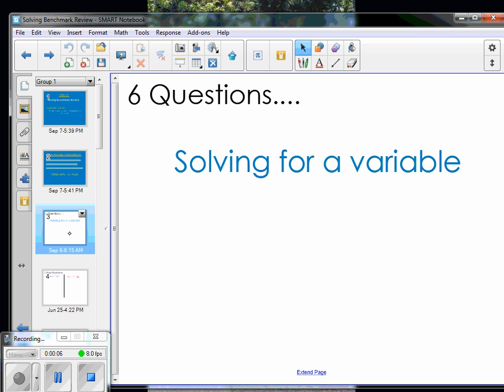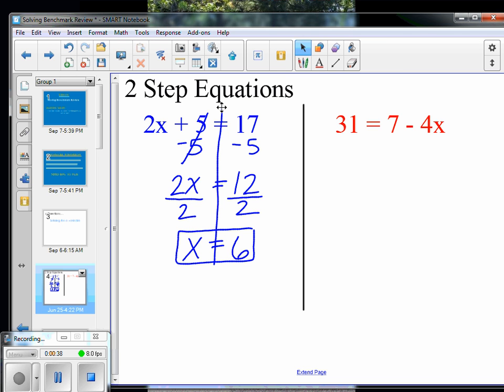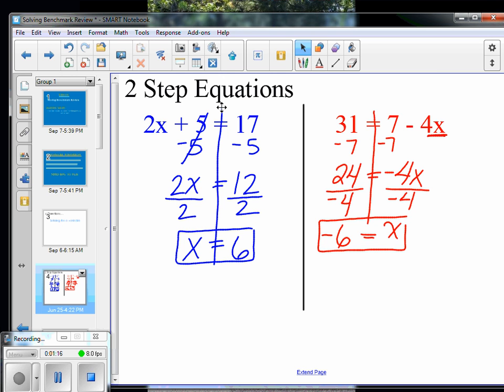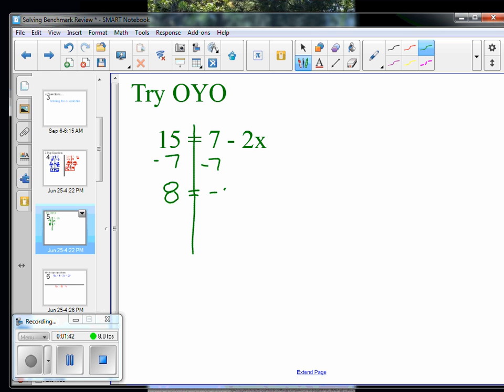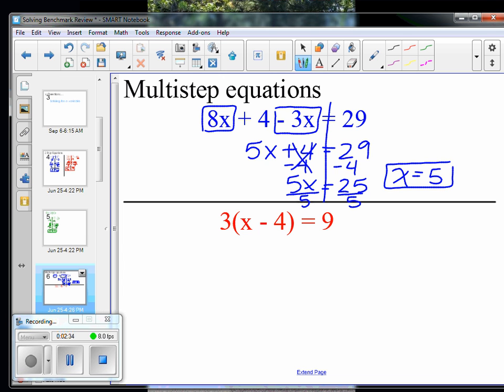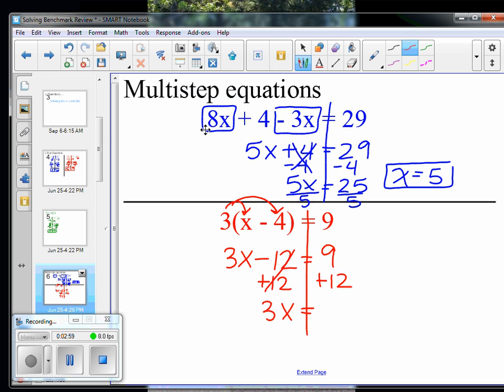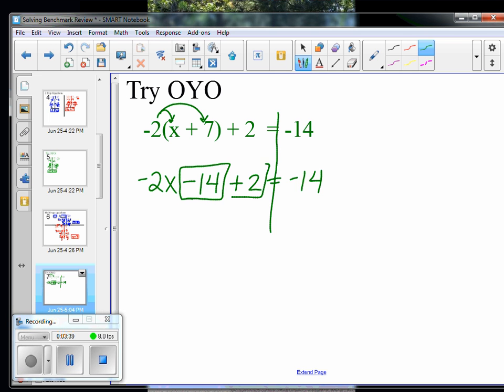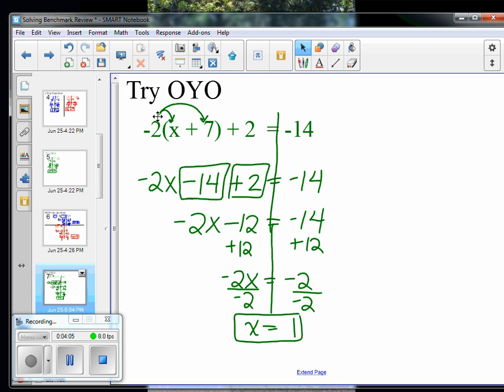Solving Benchmark Review Part 1